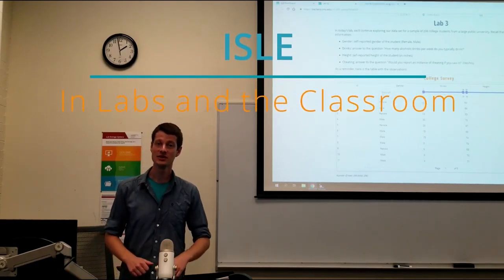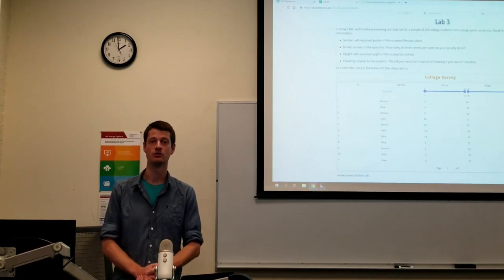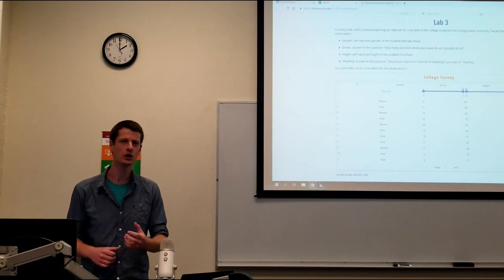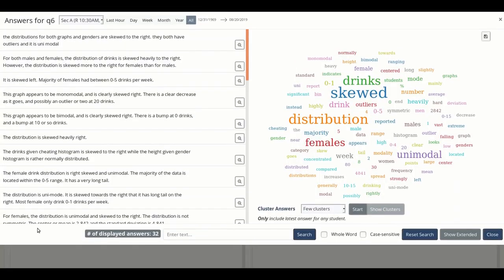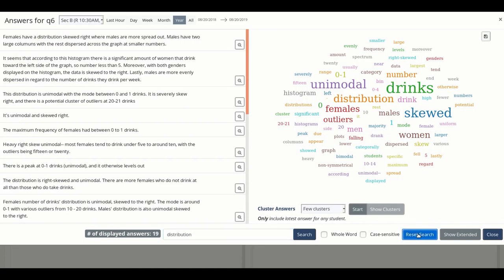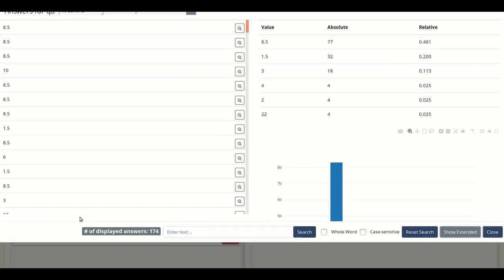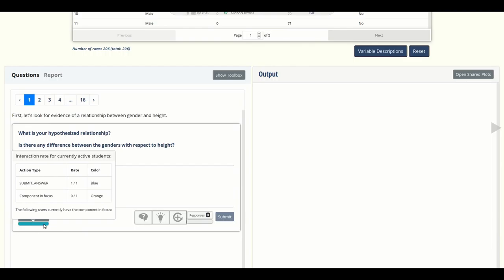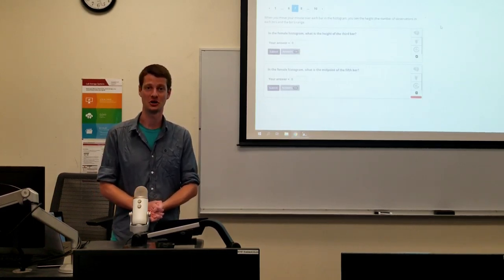Usage of ISLE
How to use ISLE in labs and classroom settings